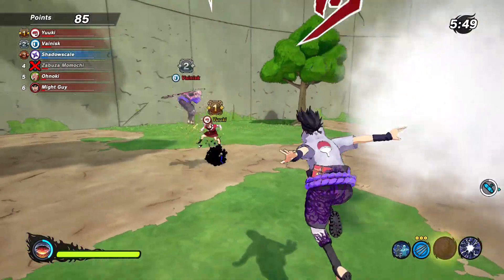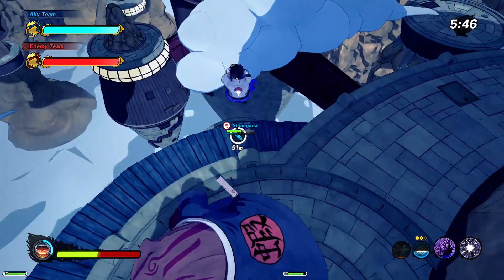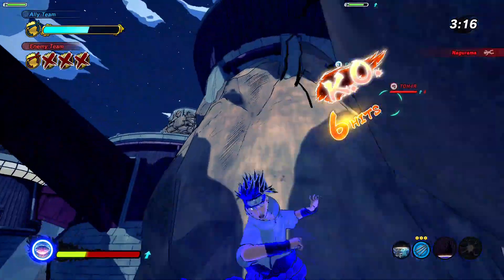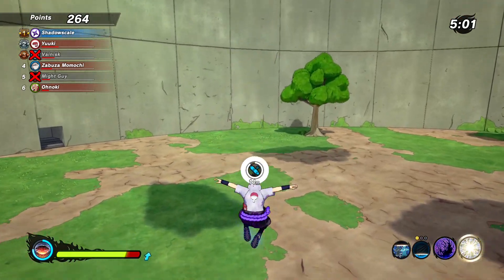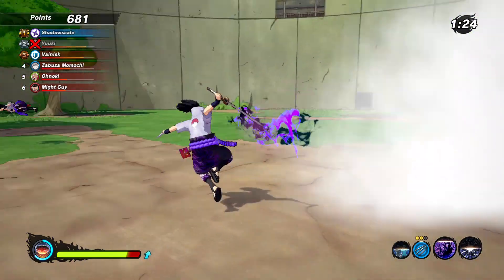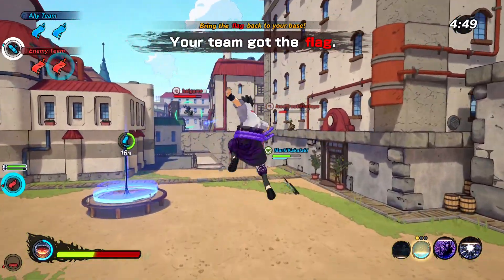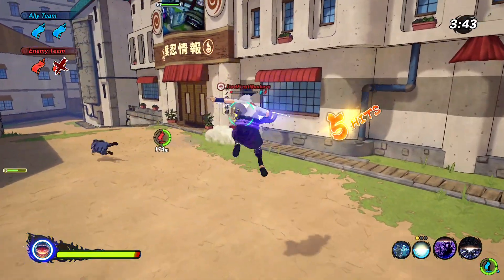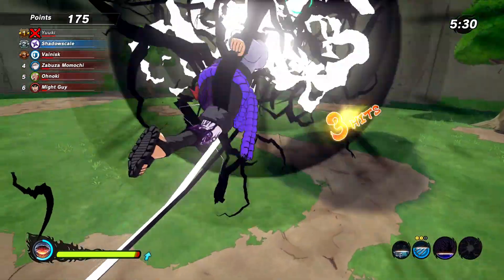ULTIMATE Sasuke Uchiha BUILD In Naruto To Boruto Shinobi Striker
best sasuke build onyx chidori style